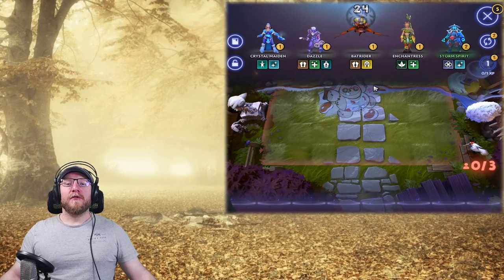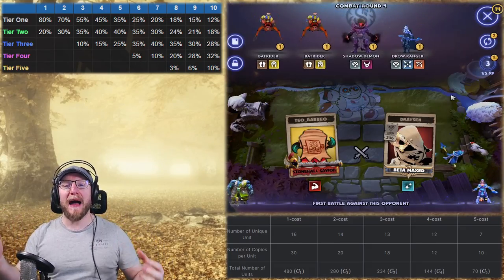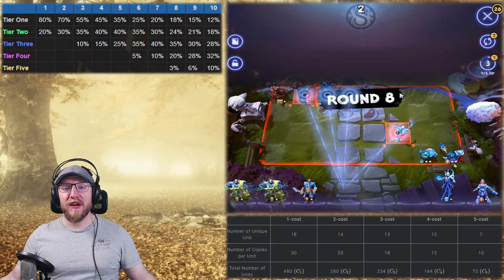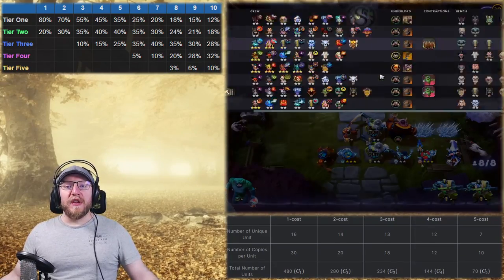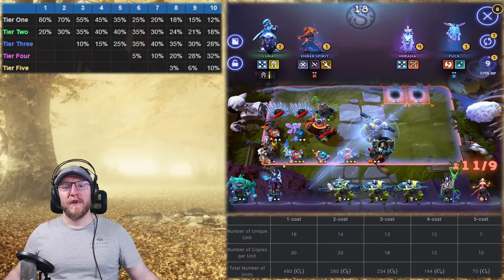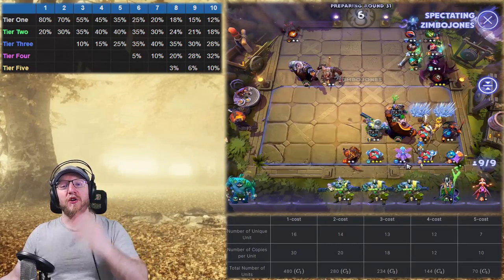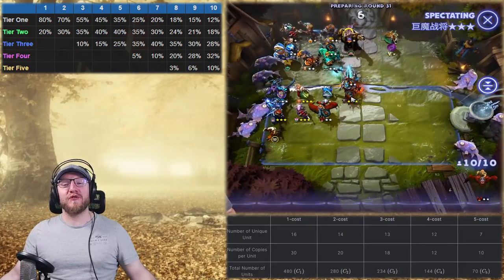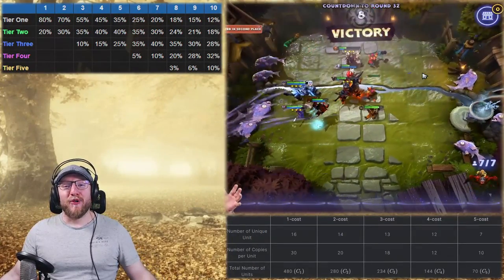Dota Underlords Comprehensive Roll Build Guide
Want to master Blacklisting and Overflowing? No idea what those techniques are? This one's for you.

Everything you need to know about rolling, including an in-depth look at all the main mechanics and fundamentals  which will act as a solid foundation to run any roll build in the game.

I'll be linking back to this guide in my upcoming alliance-specific guides on Knights/Assassins/Brawnies and RollMages so make sure you are up to date before those hit the channel in the coming weeks.

As always if you have any questions I stream Sunday - Thursday from 17:00 - 22:00 GMT+2 (CEST) and all in-game footage is taken from there.

Timestamps (similar to those in the Brute Poison guide) are listed in the pinned post as usual. Happy Rolling!